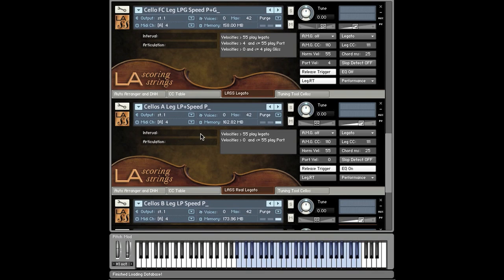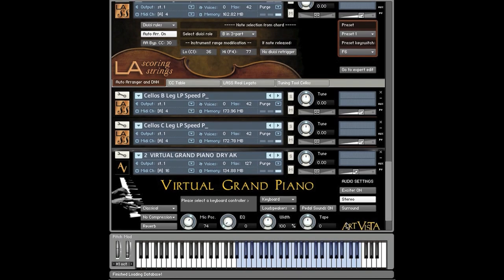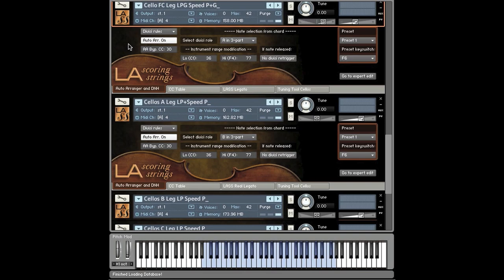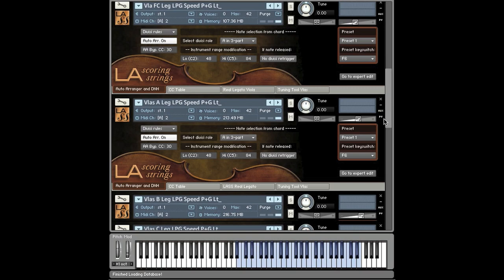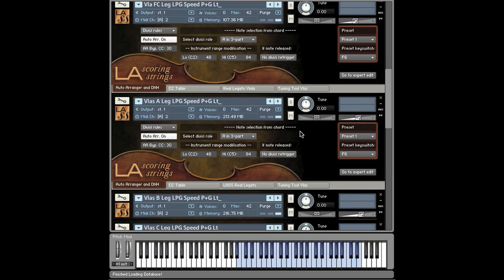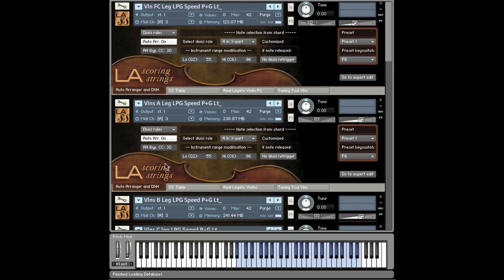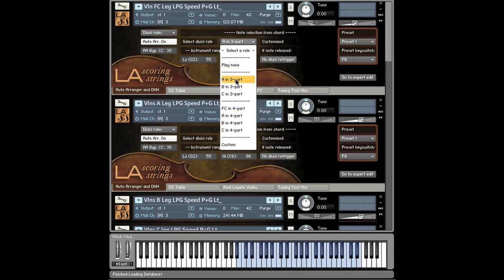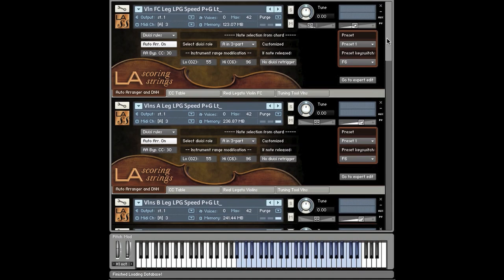LA Scoring Strings - Auto Arranger Teaser - Audiobro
This video teaser gives you an introduction to the Auto Arranger — a feature exclusive to LA Scoring Strings that allows you to play chords and polyphonic lines and phrases... all the while splitting your chords into divisi sections or different instruments sections (if you prefer) and maintaining an accurate player count... as opposed to having the typical cumulative player count on chords as with other stringed sample libraries. This can be a huge time-saver as well as a VERY inspirational composing tool. Listen to how easily Auto Arranger tracks the voices and splits them into divisi parts while retaining all the legato/portamento/glissando articulations.

In this demo... all the divisi sections were on 1 midi channel to demonstrate what can be achieved in real-time on 1 midi track.

Audiobro - Home Of LA Scoring Strings - A New Benchmark For Expressive Strings

LA Scoring Strings (LASS) brings a whole new level of expressiveness, realism, and real-time playability to sampled strings.

At the heart of its revolutionary sound are Real Legato performance sample patches and a unique "layered ensemble" approach. These ensembles were all recorded individually in a large film scoring studio. Because they're made up of different players (avoiding the dreaded "same player" sound), they combine seamlessly to produce entirely cohesive small, medium, or large sections with the right divisi ratios.

LASS also features solo instruments performed by the section leaders. Rather than sounding like "guest soloists," these instruments sound like the first chair players they actually are, blending perfectly with the sections they come from.

The players are recorded in position on the scoring stage and mixed in the traditional orchestral seating perspective, making it simple to get a magnificent string mix out of the box. Meanwhile we took the utmost care to ensure that the instruments can be panned anywhere with virtually no phasing problems should you need to do that.

And to make it easy to get just the right sound, all LASS patches and programming are consistent from the first chair to the full mix. If a part sounds right using the first chair patch, the same sequence will sound right with the full ensemble — no MIDI reprogramming required.

The result is unprecedented control over dynamics, performance, and section size.